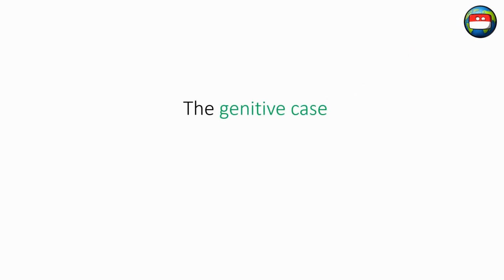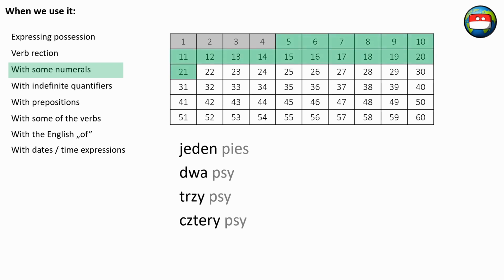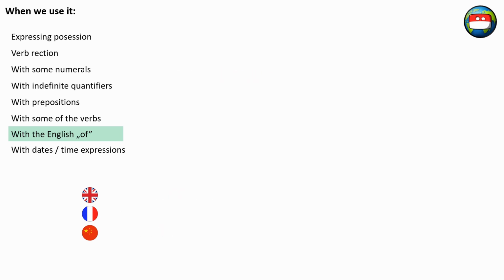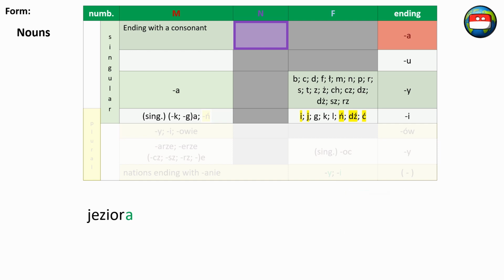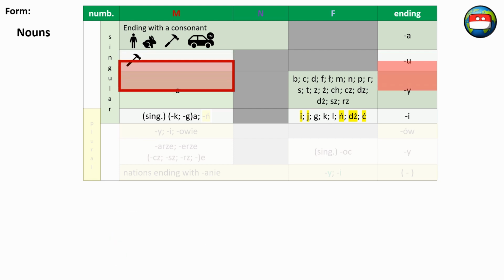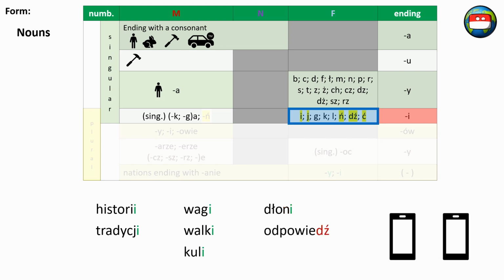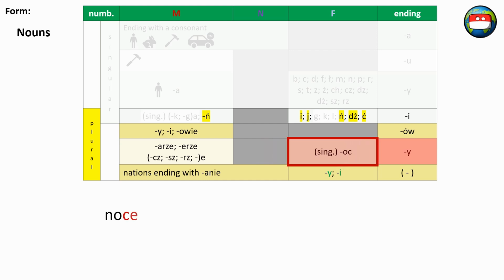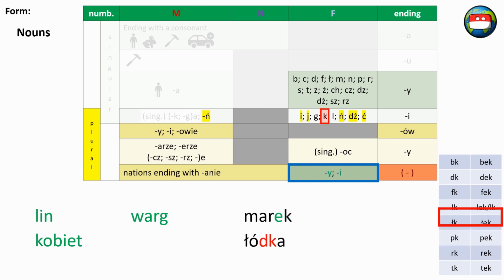p1s - The GENITIVE CASE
Finally I made it! It was a very long video to make but I managed. Enjoy and comment!